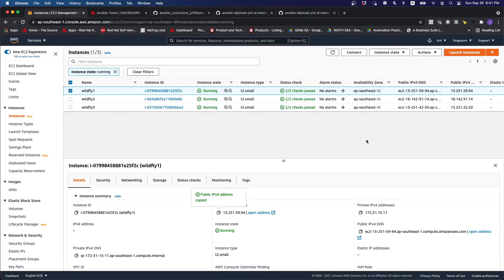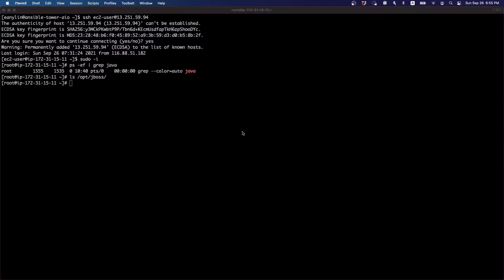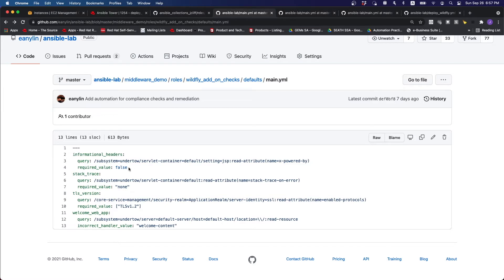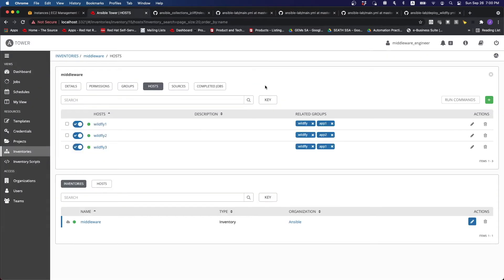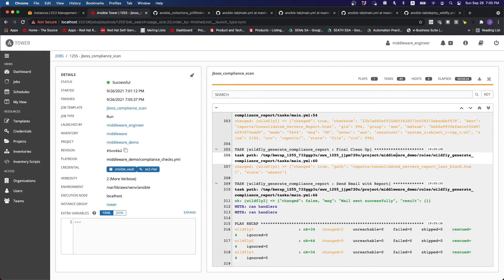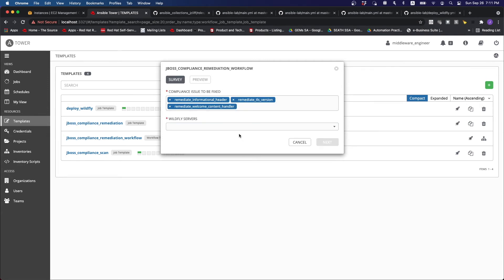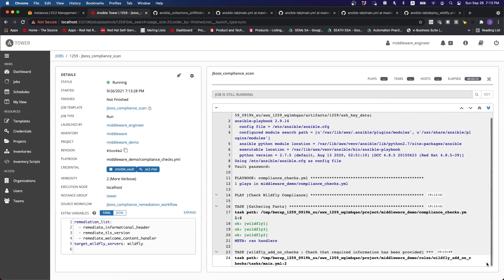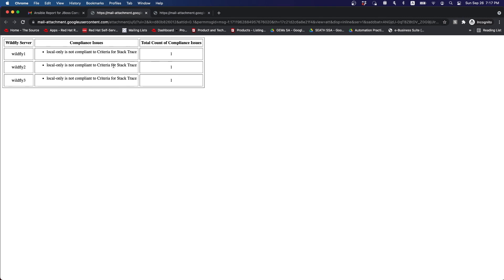JBoss EAP/Wildfly Compliance with Red Hat Ansible Automation Platform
Automation allows us to manage JBoss EAP/Wildfly servers at scale. In this demo video, we look at how Ansible Automation Platform can be used to harden JBoss EAP/Wildfly servers based on specific security requirements. We can also cater to security exceptions (as a result of limitations of applications) and generate simple HTML reports using Ansible automation.